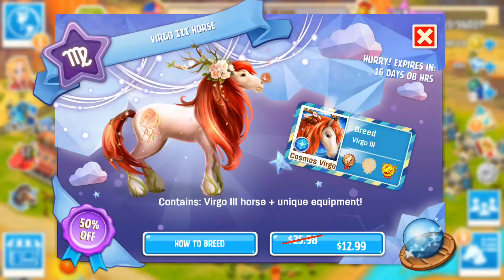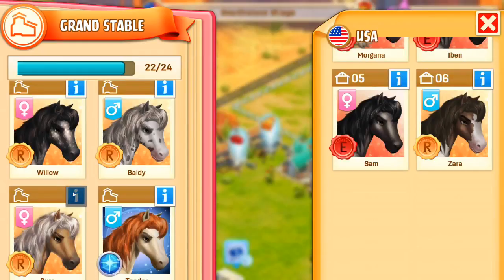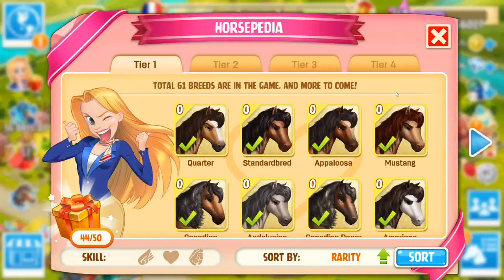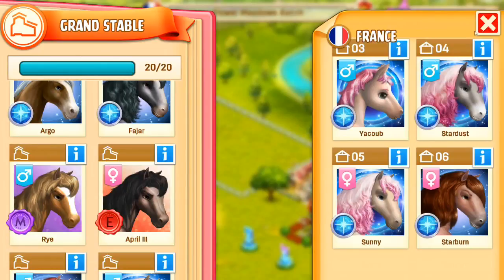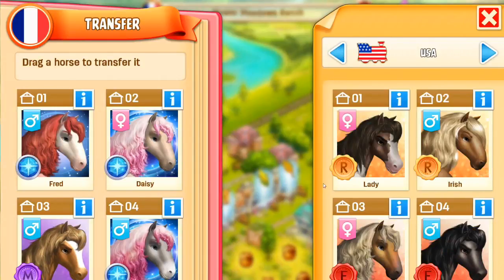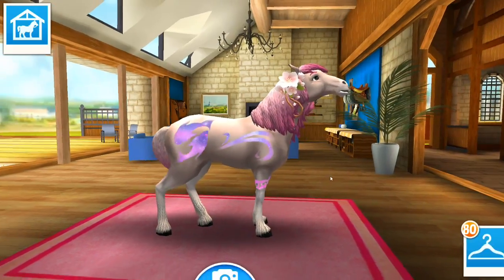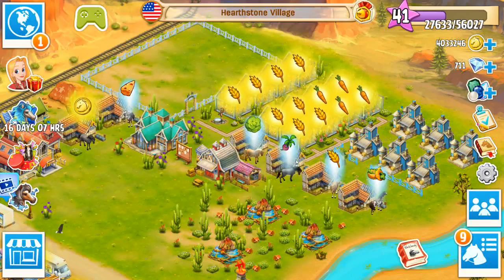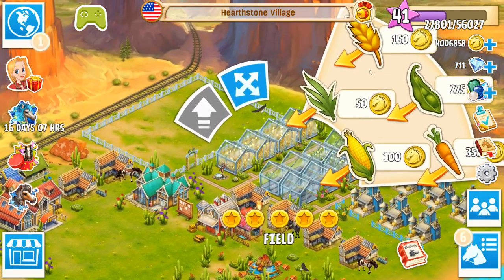Blossoms of the Beautiful Virgo III Constellation Horse!! • Horse Haven: World Adventures